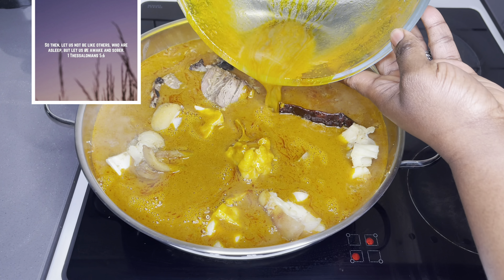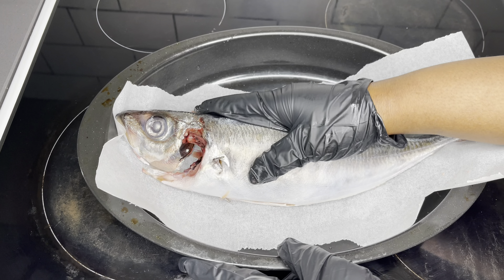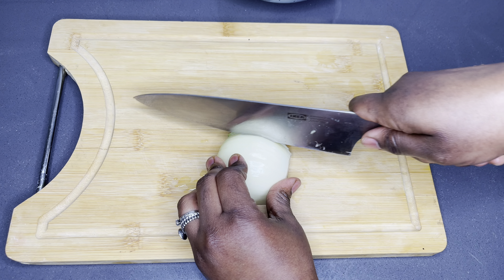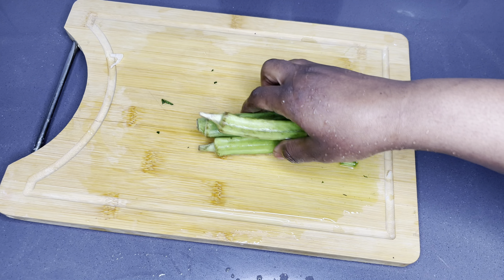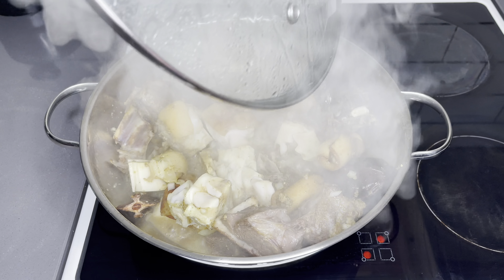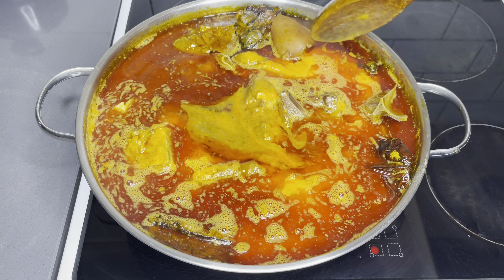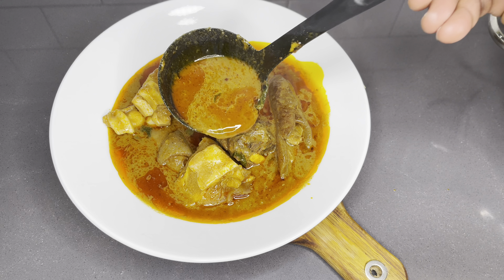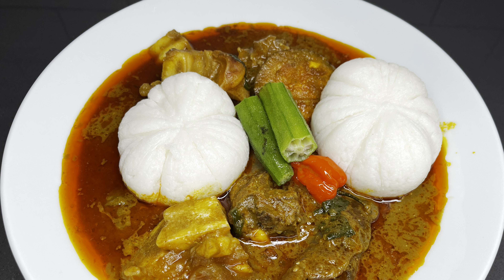Loaded 🇬🇭 Palm Nut Soup | ABENKWAN |Palm Sunday Edition | Recipe |Step By Step | Lovystouch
There’s no Palm Sunday without a delicious Palm nut soup / ABENKWAN. This is the best and easy to make it.

~~ingredients
1kg cow foot
1kg goat meat
3 pieces dried stock fish
3 fresh tomatoes
1 large white onion
500g palm nut base
2 pieces aiden fuit
1 tbs natural spices
3 natural spice blend
1 tbs salt
1/2 eggplant
2 handful chopped spinach

Tiktok; Lovystouch